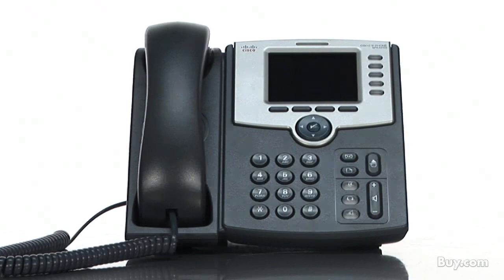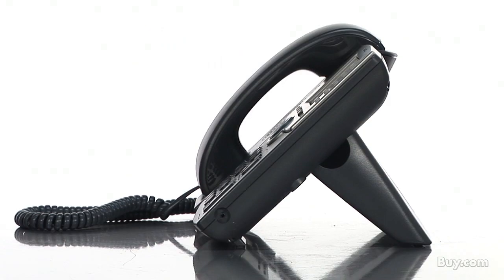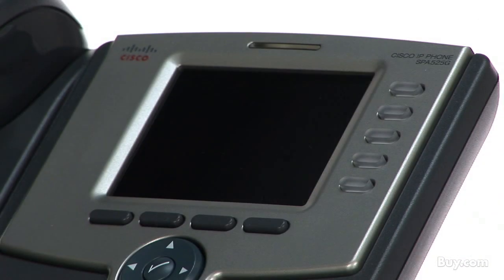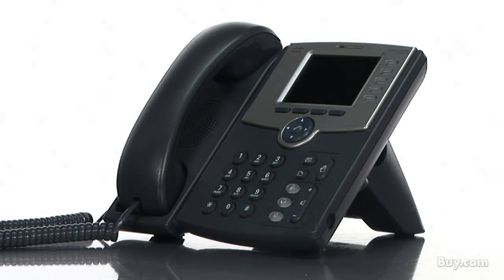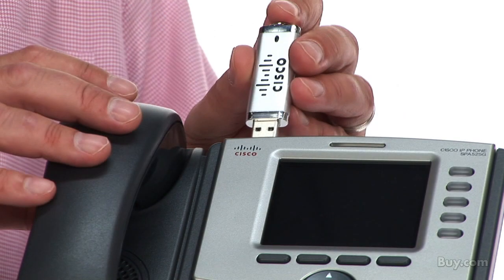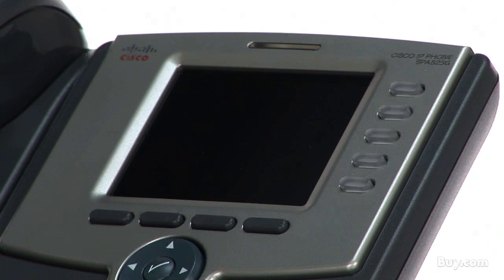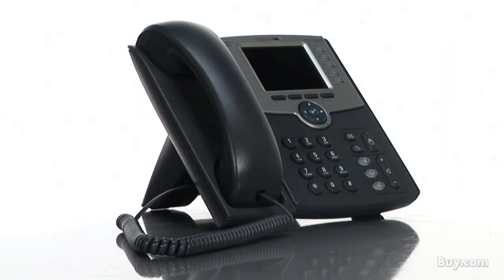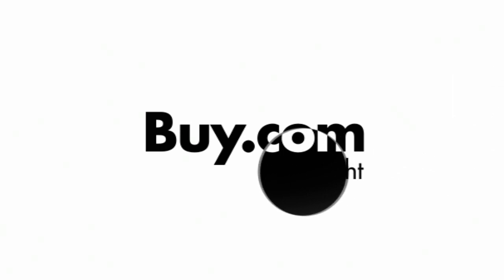Cisco 5-line IP Phone with Color Display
The Cisco SPA525G 5-Line IP Phone with Color Display is an excellent choice for businesses that require an enhanced user experience with a hosted IP telephony service, an IP private branch exchange (PBX), or a large-scale IP Centrex deployment. The SPA525G uses industry-leading SPA voice over IP (VoIP) technology from Cisco, with high-quality hardware providing additional connectivity via Bluetooth for headset connectivity, Power over Ethernet (PoE) (802.3af), or a Wireless-G client (802.11g).